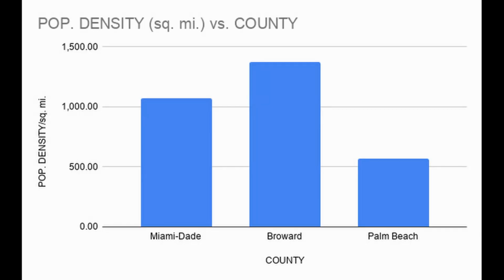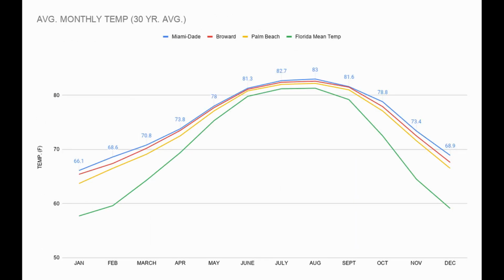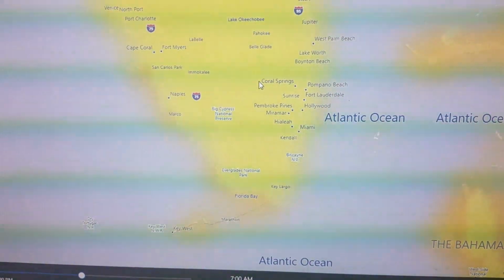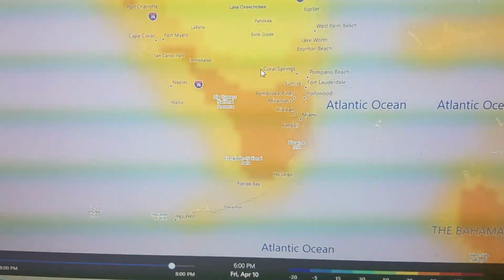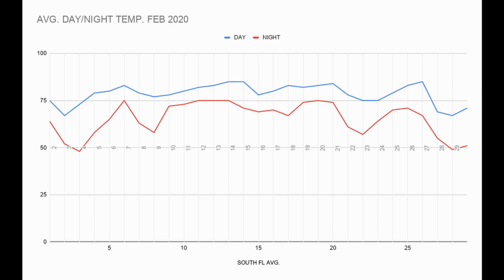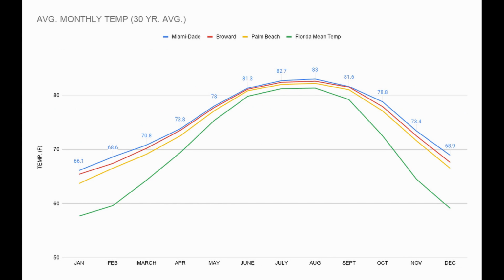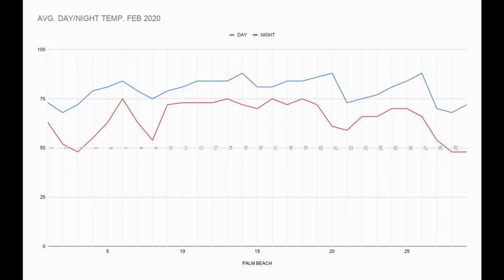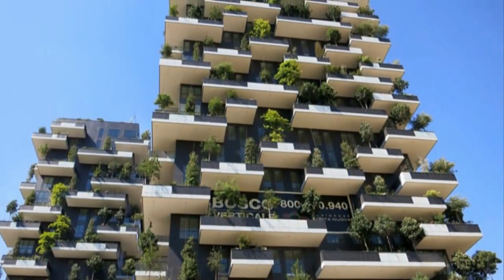Urban Heat Island Effect - MET4700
Voice: Natalie Carro
Video/Music: Michael Piazza